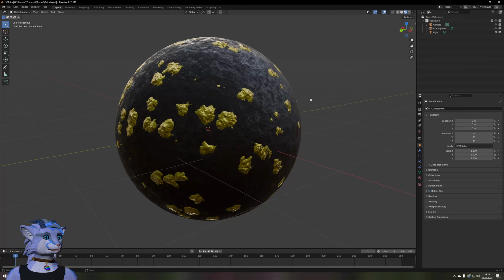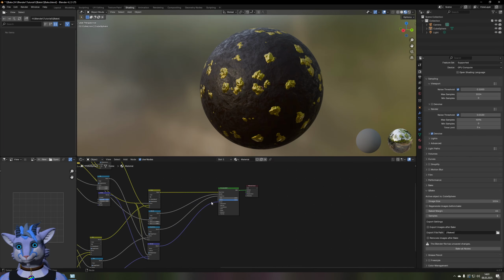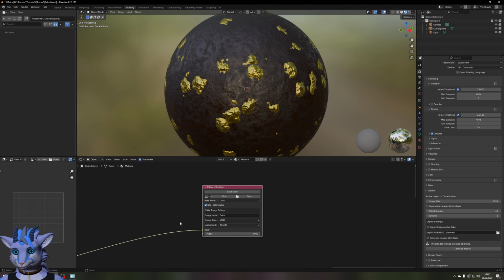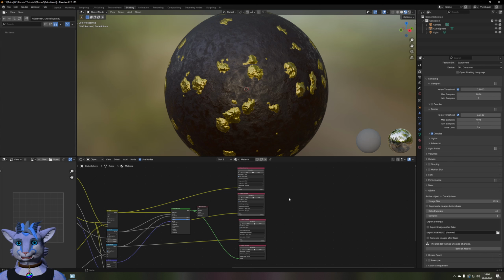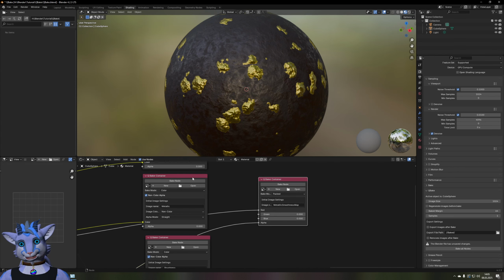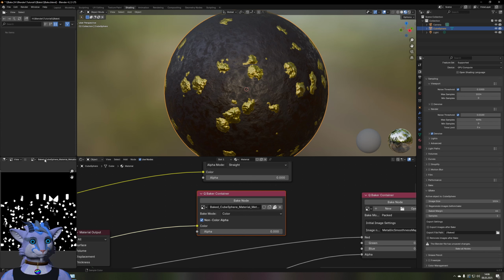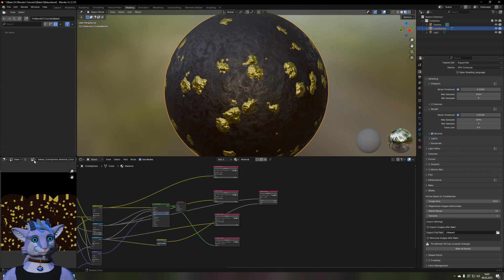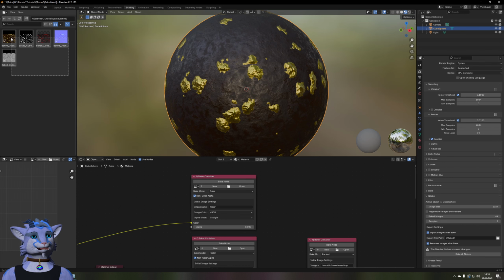Q Bake Blender Addon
Chapters:
00:00 Intro
00:14 Location and Settings
00:56 Shader Setup
03:00 Combined Texture Maps
04:14 Bake Textures
05:35 Bulk Bake and exprot